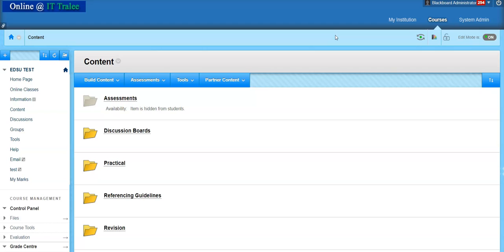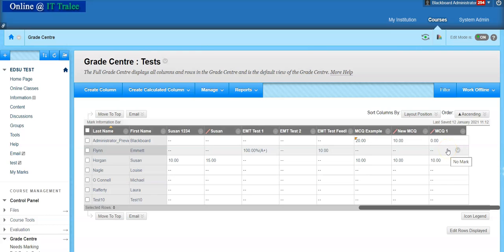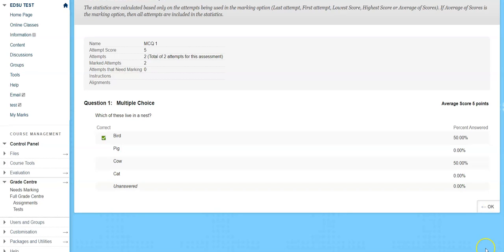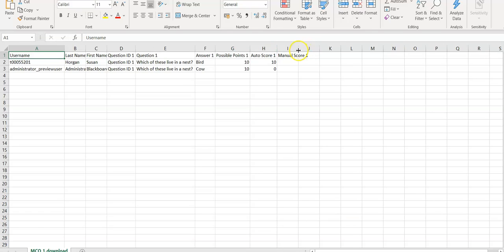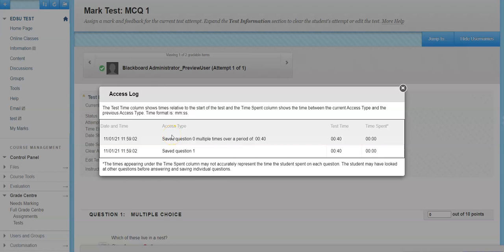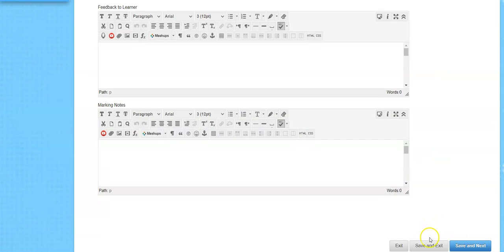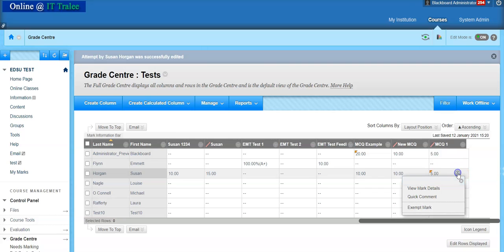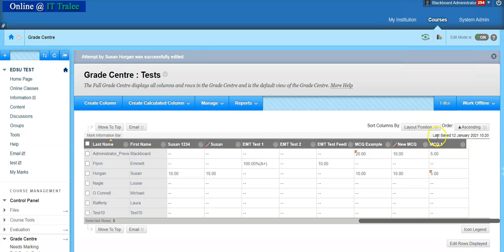Viewing and Grading Blackboard Tests